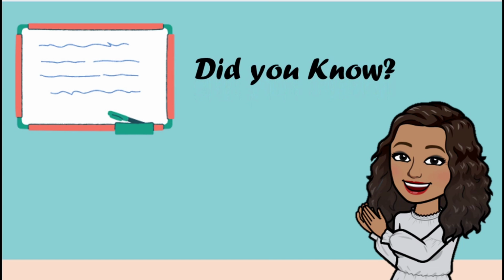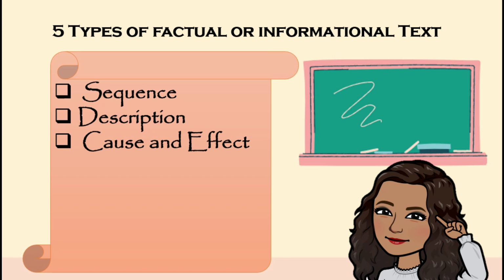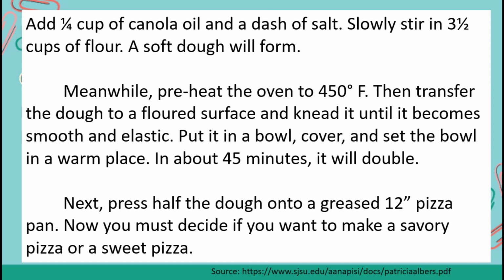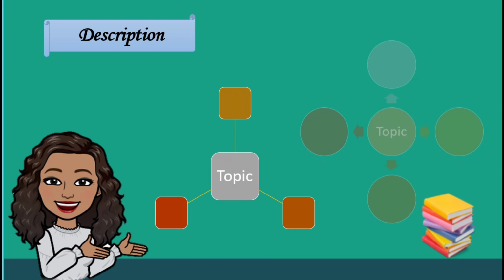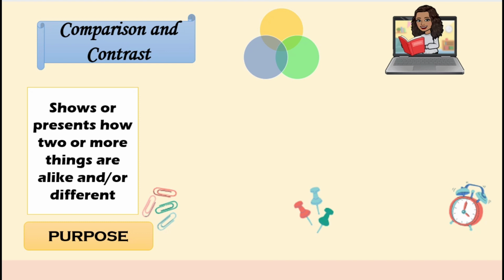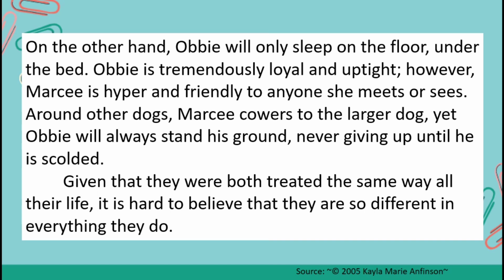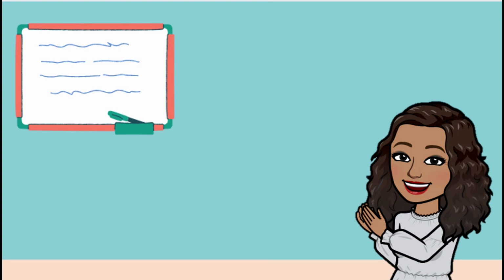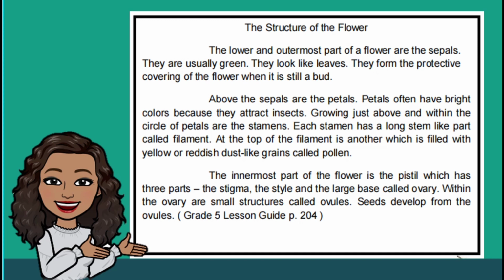Identify the Purpose, Key Structure and Language Features of Various Informational/Factual Text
This Lesson is intended for Grade 6 based on the PIVOT 4A Quarter 2 Learner's Material. English 6 Week 1-3

WEEK1-3